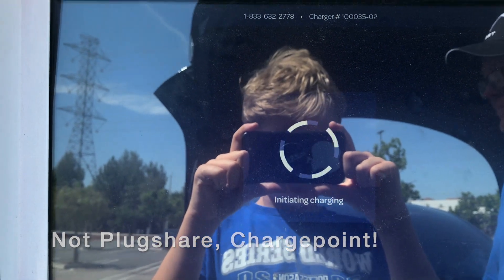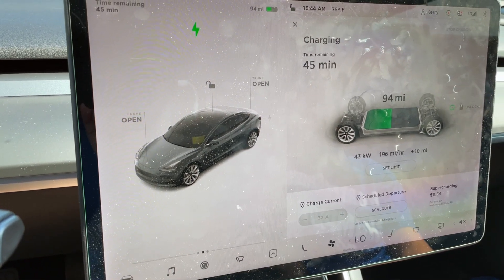The TRUTH About Tesla CCS Charging on Electrify America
We show you what you need to charge your Tesla on CCS at Electrify America, ChargePoint, EVGo and more. We detail the purchase process, shipping time, and how to successfully connect and disconnect the Setec adapter.  Charging speeds are covered, as well as scenarios for when this might be needed. UPDATE: Setec has authorized Lectron for sales in the U.S. and can now be purchased via Amazon, the price is now $599 when in stock. The price when this video was made was $460.

Lectron CCS to Tesla adapter

If you have a tip or trick you'd like us to tackle, comment

Use our referral link to receive 1,000 free Supercharger miles with the purchase and delivery of a new Tesla car, or earn a $100 award after system activation by purchasing or subscribing to solar panels:

We cover topics like:
Tesla
Tesla Cybertruck
Model 3
Model Y
Model 3
Cybertruck
Superchargers
V2 Supercharger
V3 Supercharger
Urban Supercharger
Software Updates
Tips
How to
Tricks
Chademo
CCS
Adapters
J1772
EV Charging
Road Trips
Electric Vehicles
ChargePoint
EVGo
Electrify America
Setec Adapter
Ford Mustang Mach-E
Lectron

These tips and tricks are based on our experience with our 2019 Tesla Model 3 SR+ Use at your own discretion.